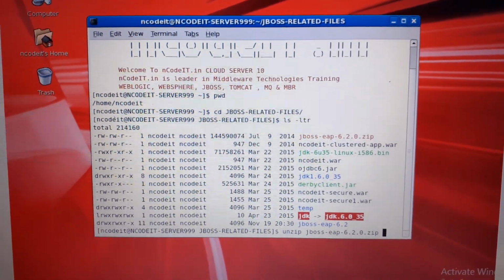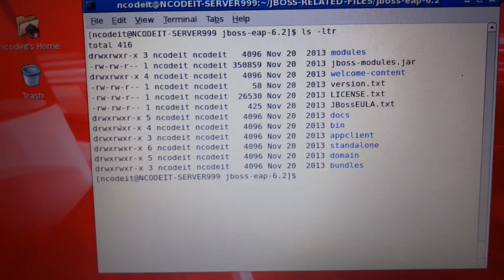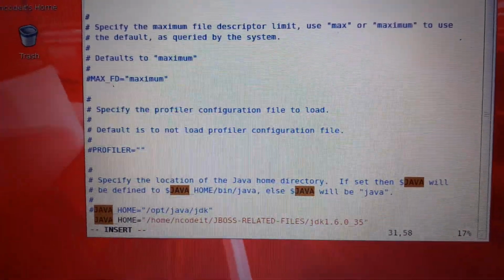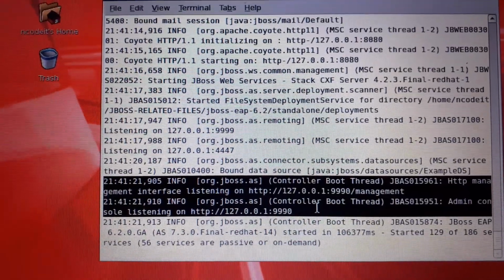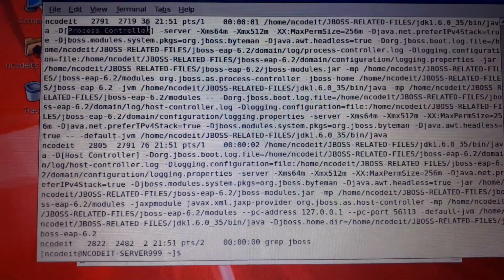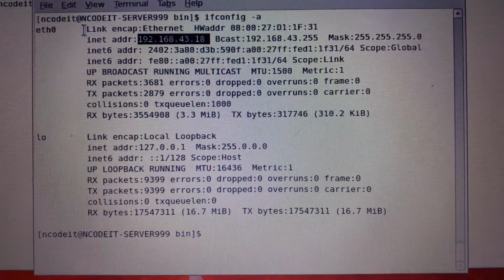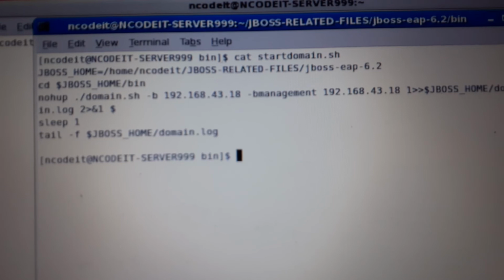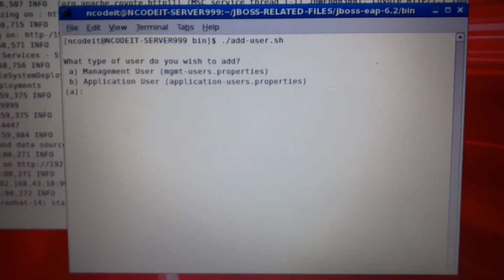jboss 7 installation on linux server and Standalone mode , domain mode overview